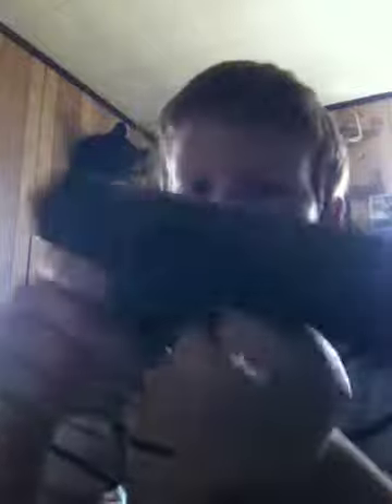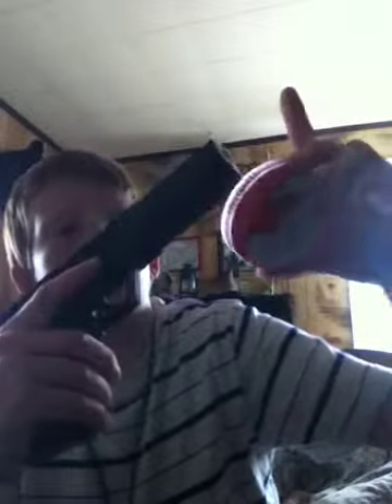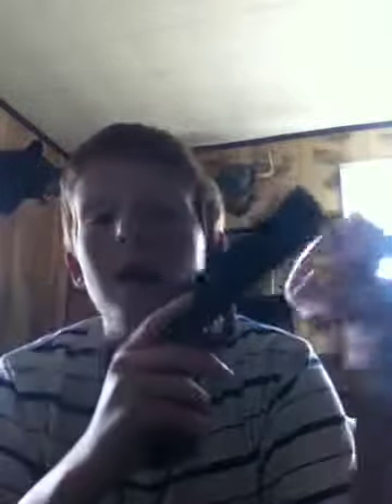Daisy powerline 201 review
My daisy powerline 201 review